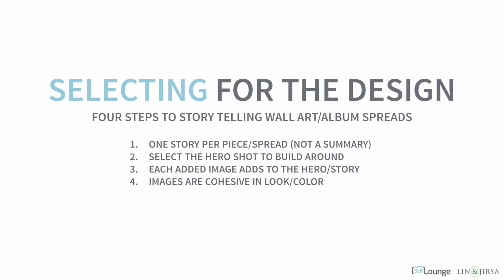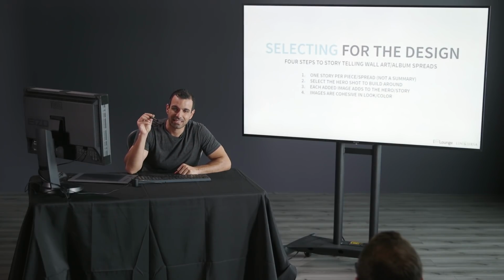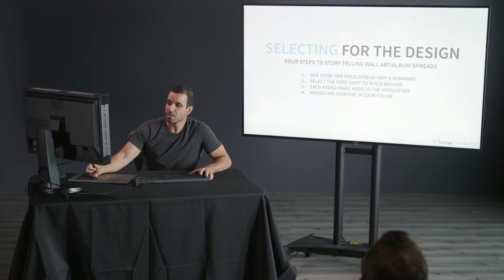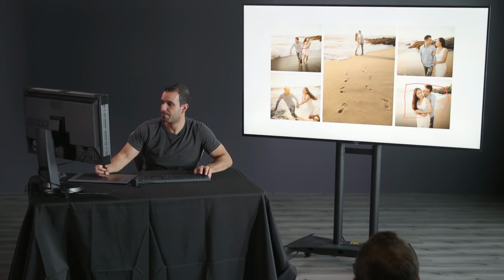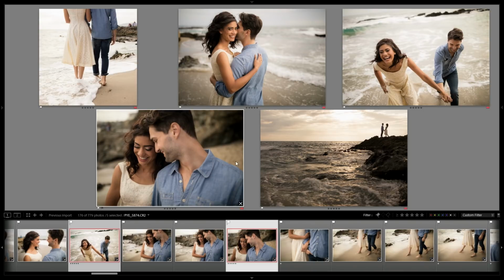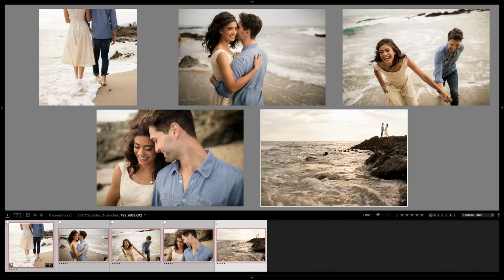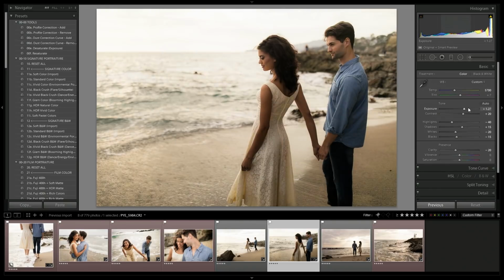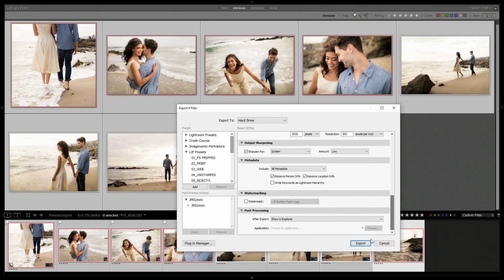Photo Album & Wall Art Design In 4 Easy Steps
It's easier than you think to design photo albums and wall art that will sell, and image selection is key!